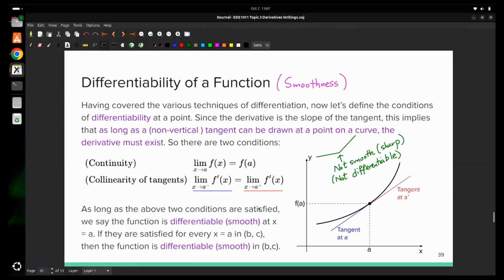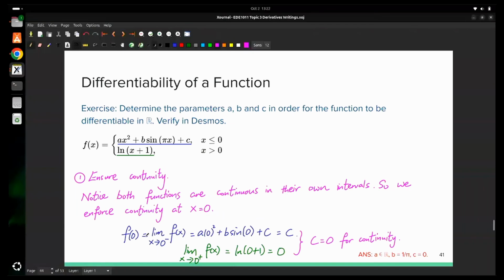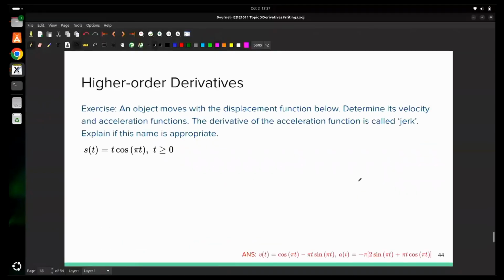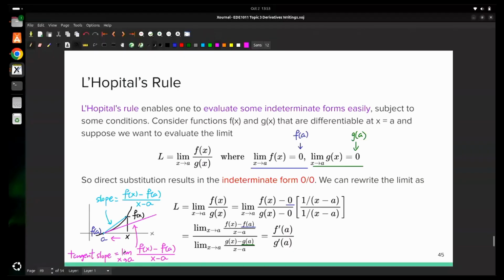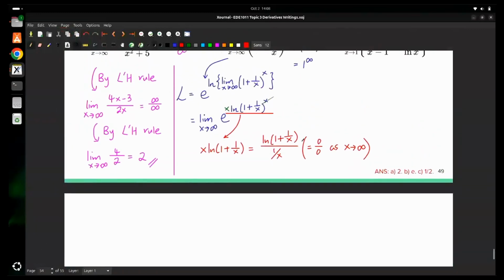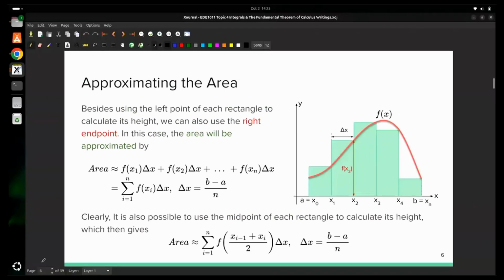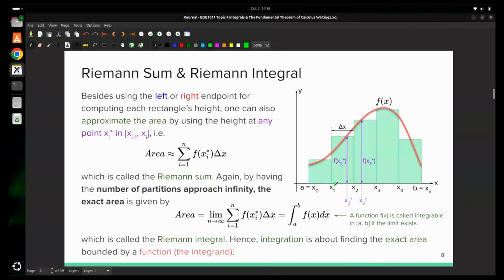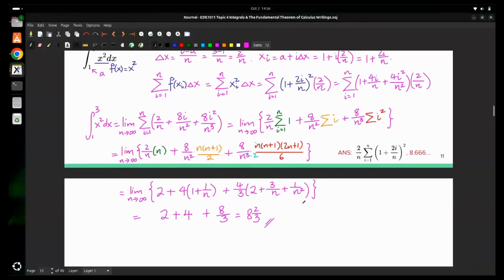Maths 1 Lesson 5 (2/10/2025)